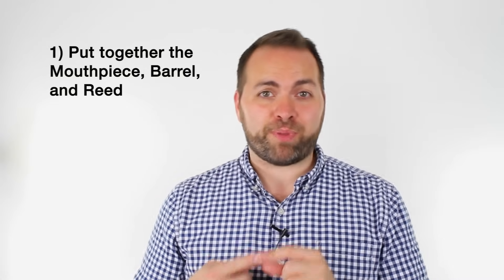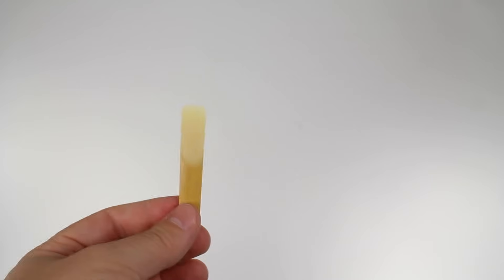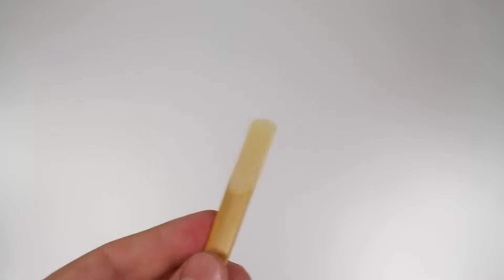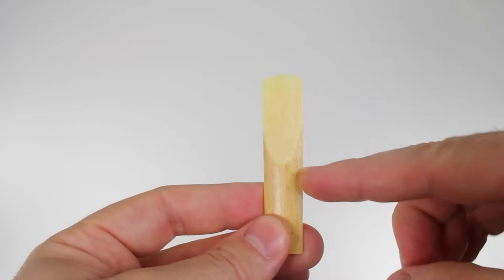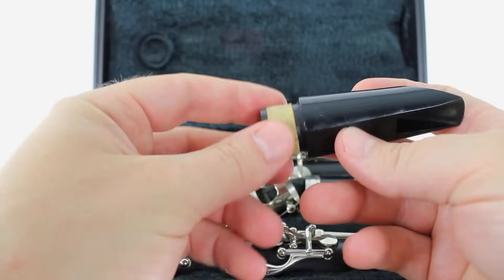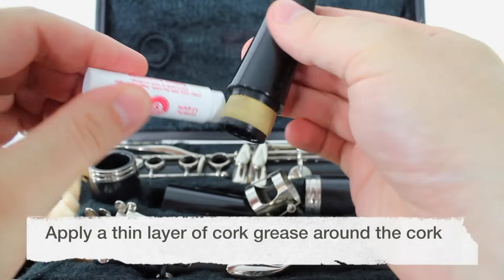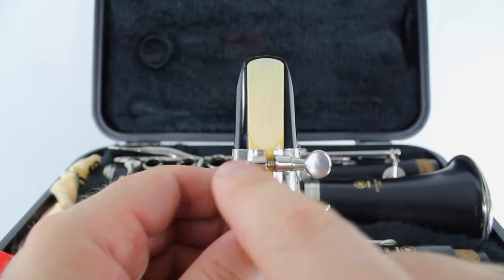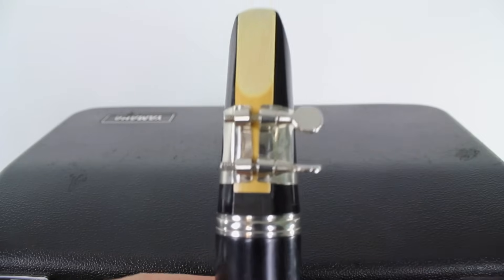Clarinet Beginner Lesson 2.1 - Assembling the Mouthpiece, Barrel, and Reed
Beginner Clarinet Lesson 2.1 - How to assemble your mouthpiece, barrel, and reed.    Also, some important information about reeds and cork grease!